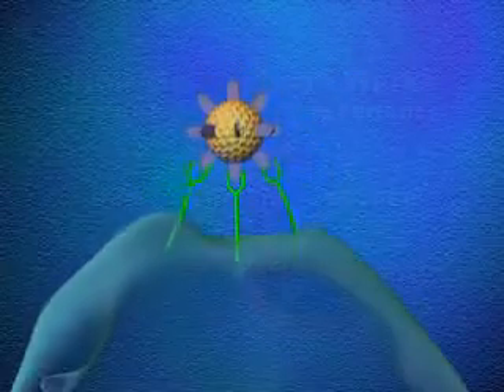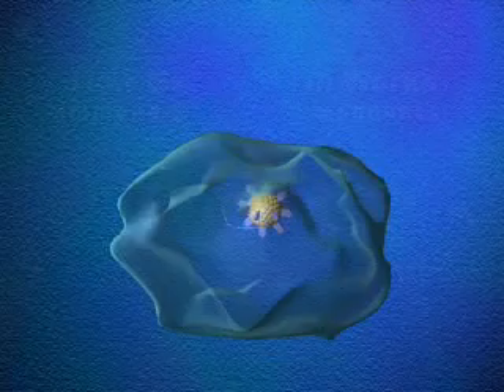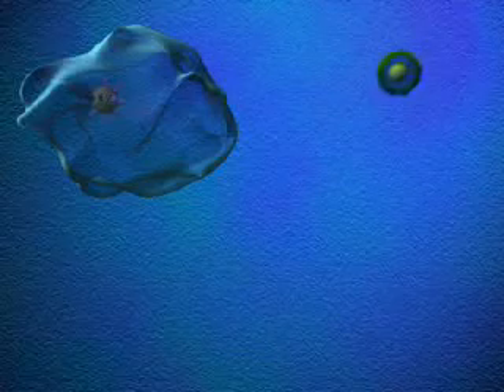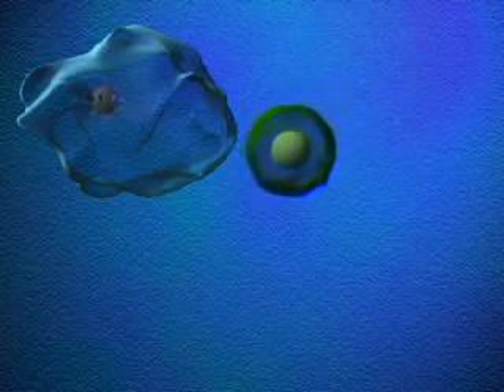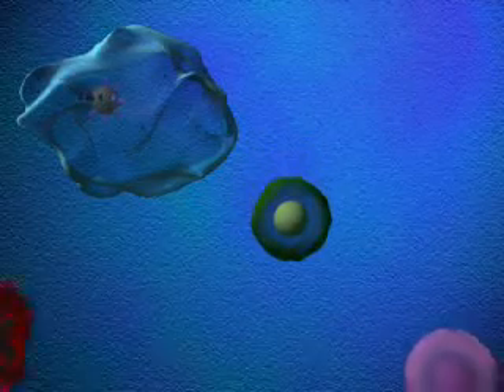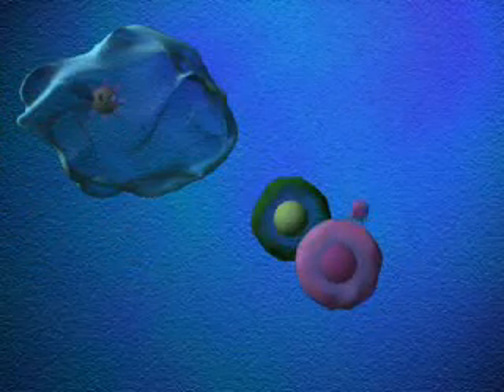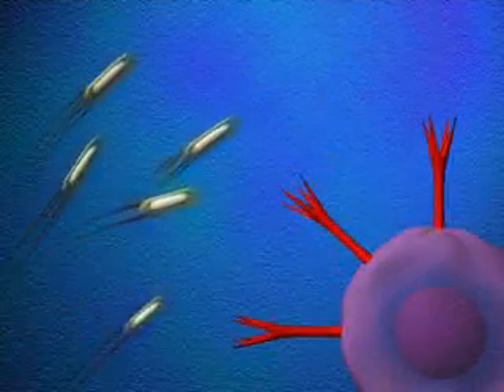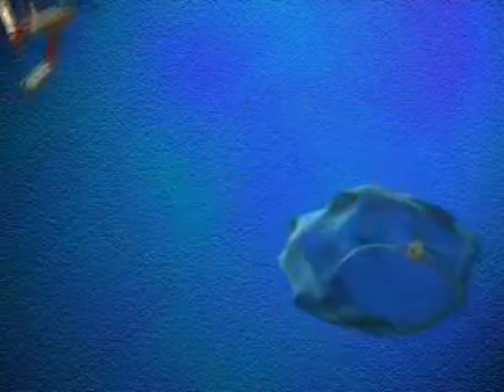Beta Glucan 1,3D overview.mpg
This video is an overview of how Beta Glucan 1,3D (also referred to as Beta Glucan Lot #300) activates and boosts the immune system naturally to rid the body of foreign invaders.